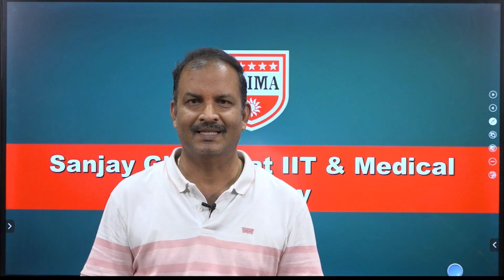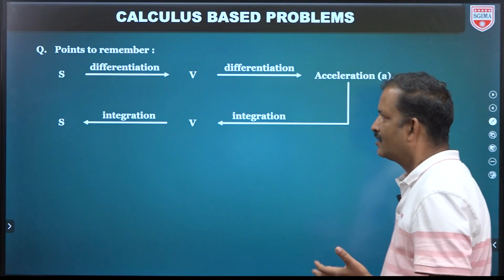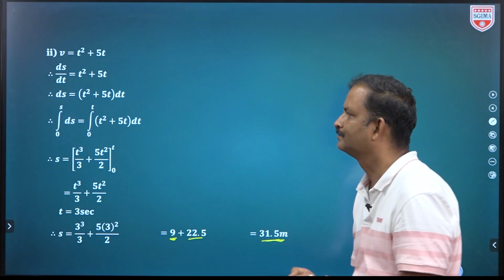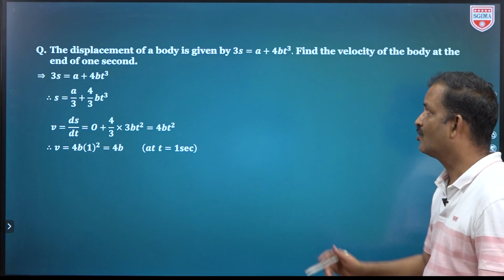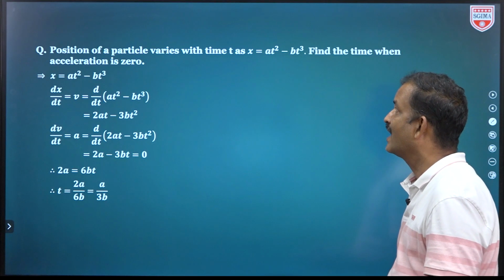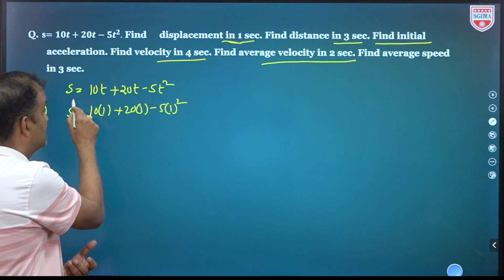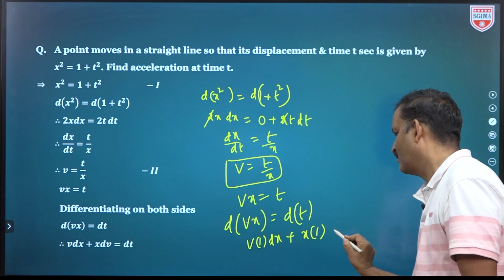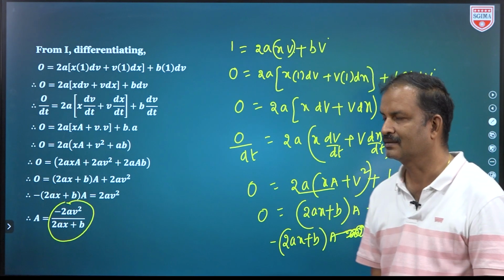KINEMATICS: Calculus Based Problems| JEE | NEET | CLASS 11TH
KINEMATICS: Calculus based problems|